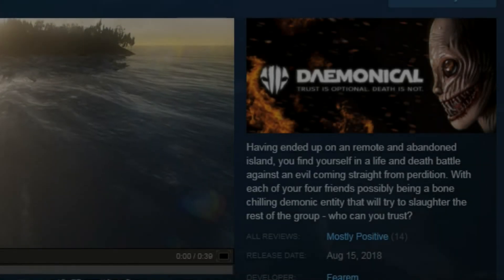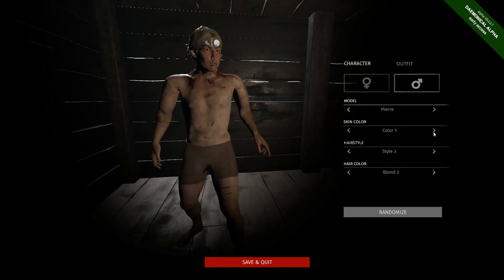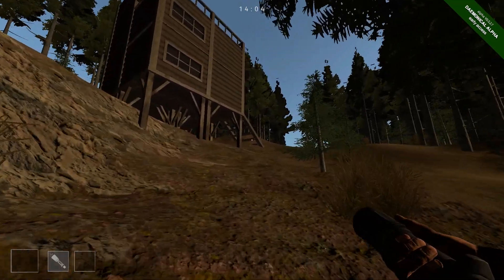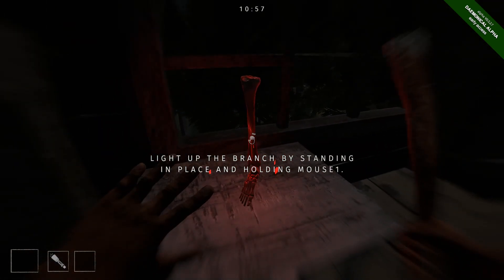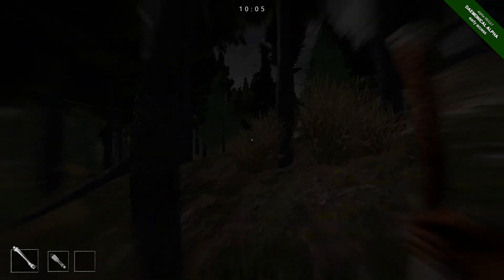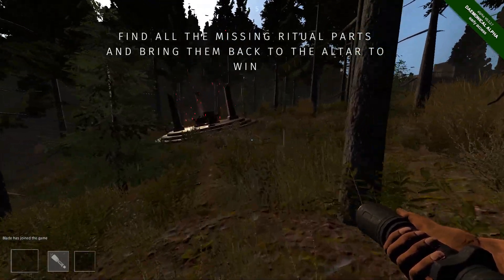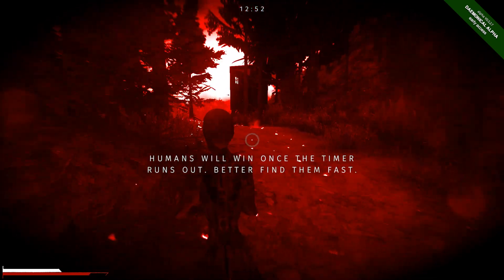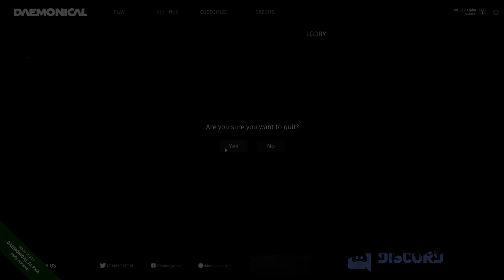Daemonical - First Games Played & First Impressions! - I Play Both Survivor & The Daemon!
HELPING MY STAND AGAINST DOMESTIC VIOLENCE:

Here is the GoFundMelink link I've set up to help support The National Domestic Violence Hotline